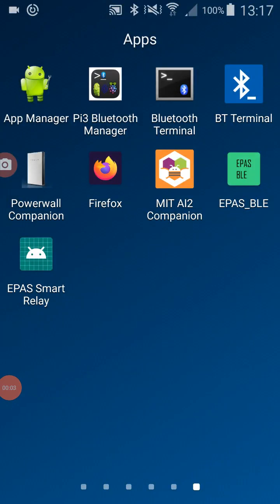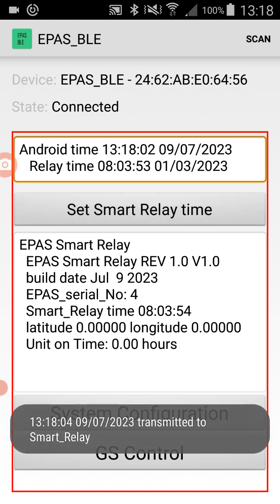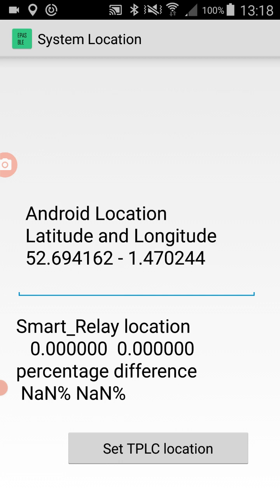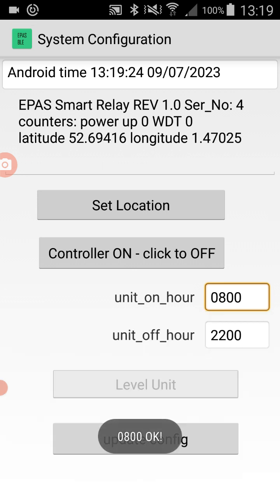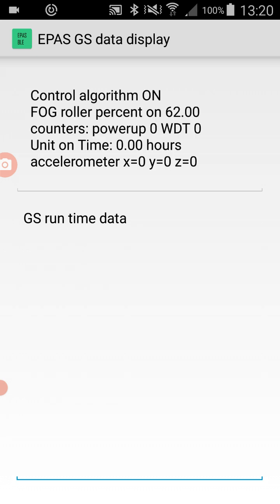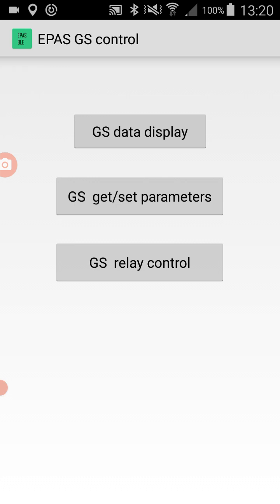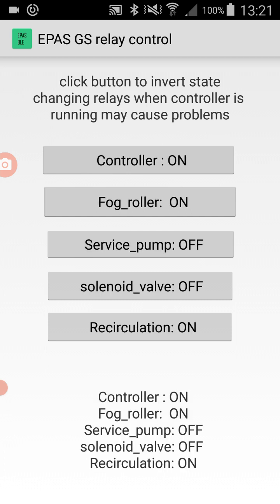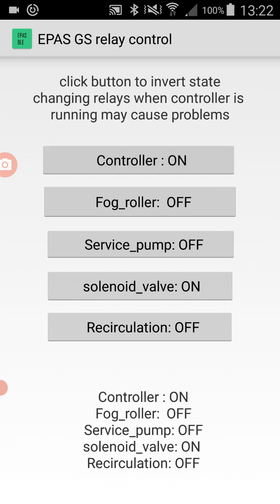ESP32 C3 smart reay 3